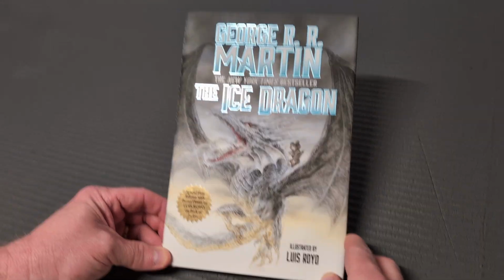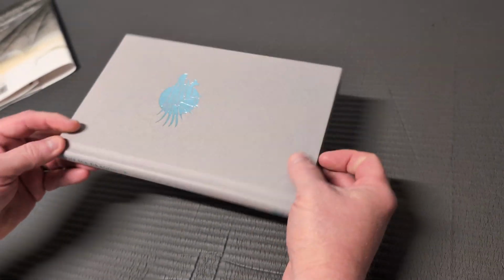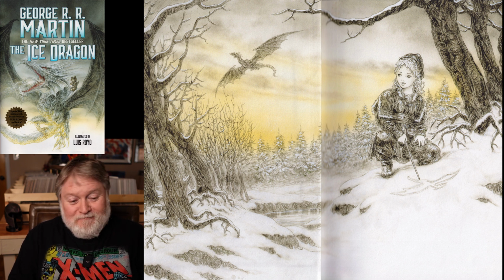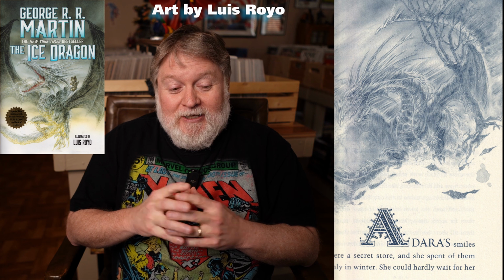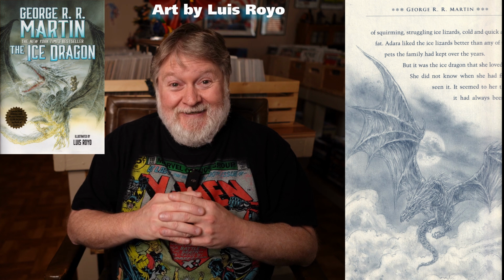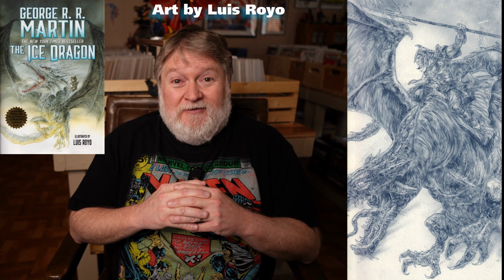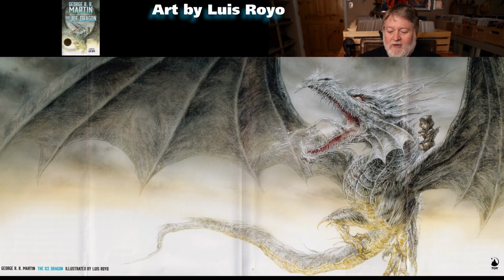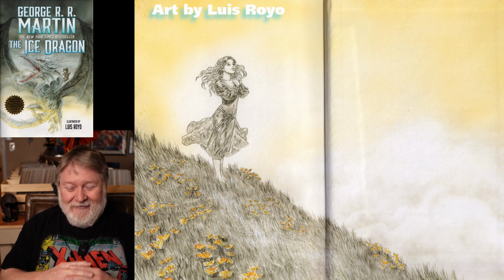The Ice Dragon - Review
This is my review of the The Ice Dragon by George RR Martin. This little hardcover features art by the incredible Luis Royo!

After more than four decades collecting and reading comicbooks and related pop culture (TV, movies, video games, etc) as of 2022 I am sharing reviews/overviews of my collection.

If you'd like to contribute to a great charity that helps comic creators in need then check out the Hero Initiative: